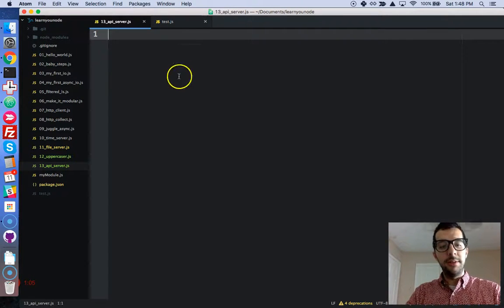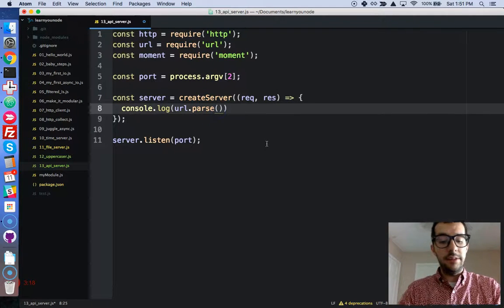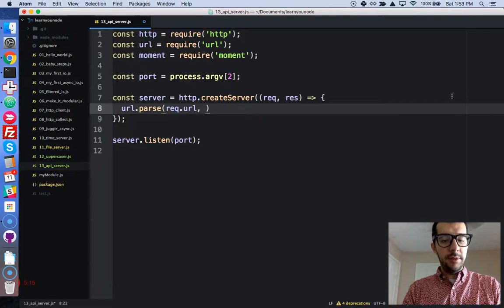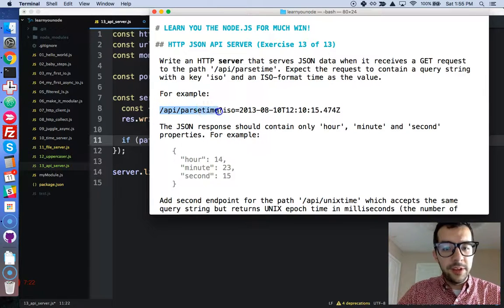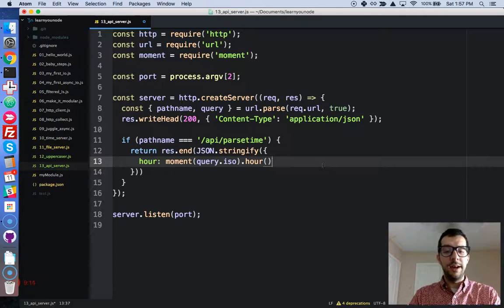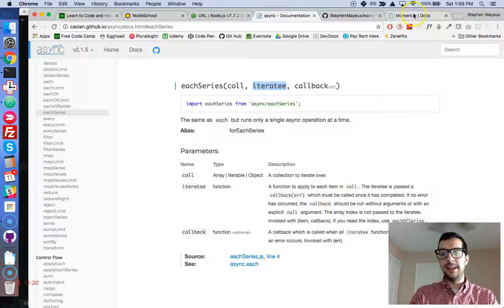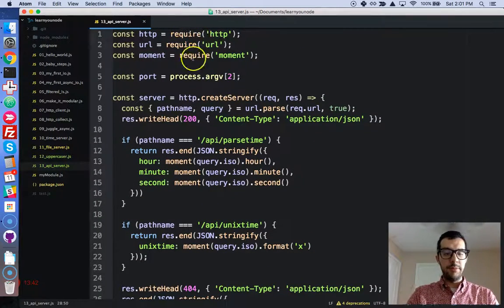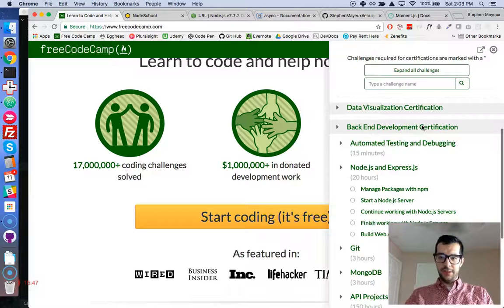NodeJS with Free Code Camp - API Server - Video 13